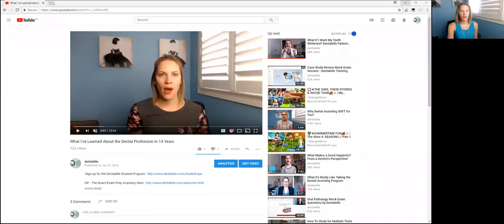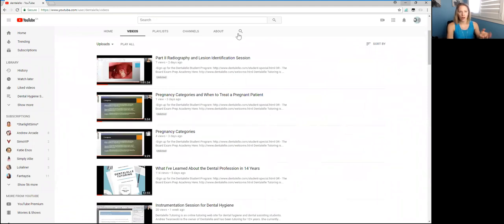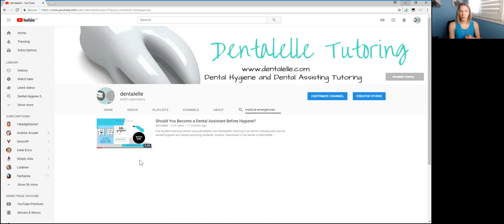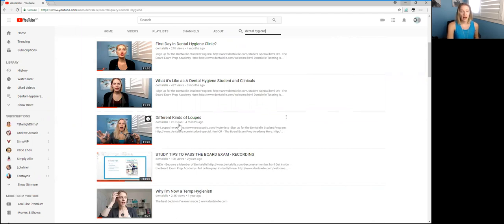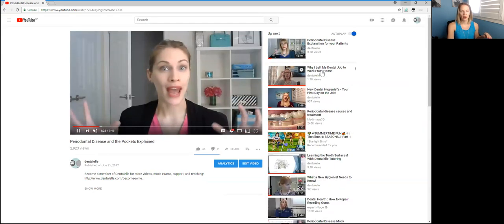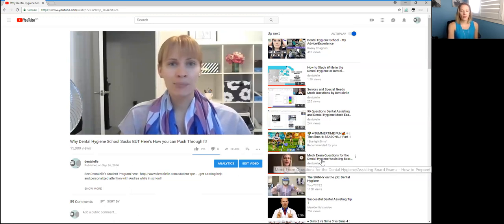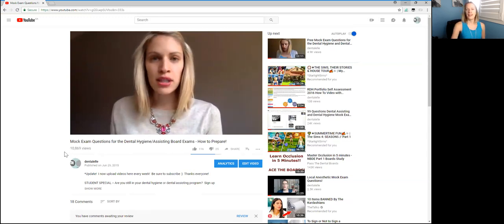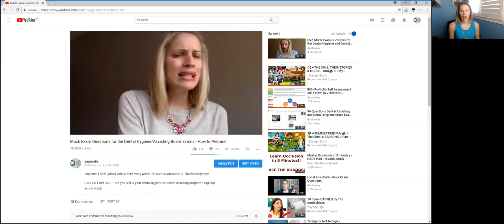Look Up All Videos on Dentalelle FREE!